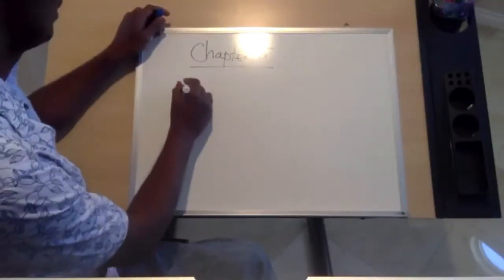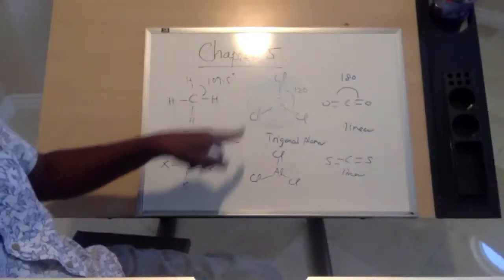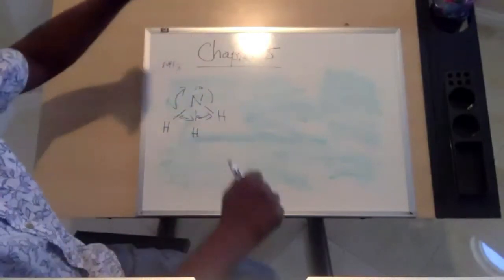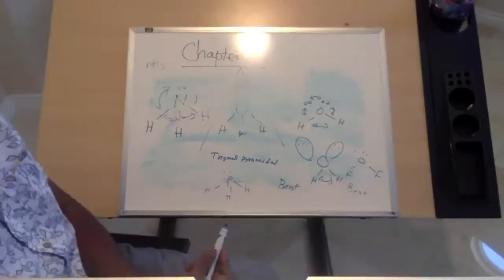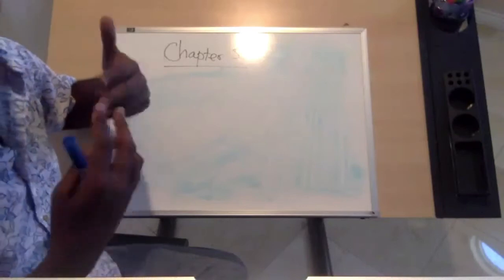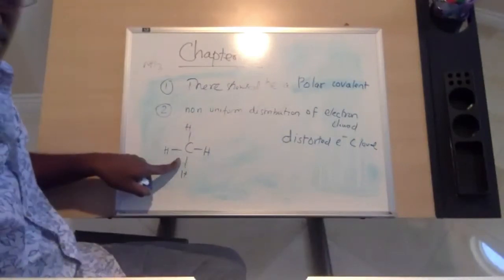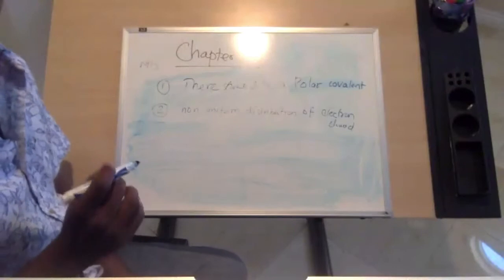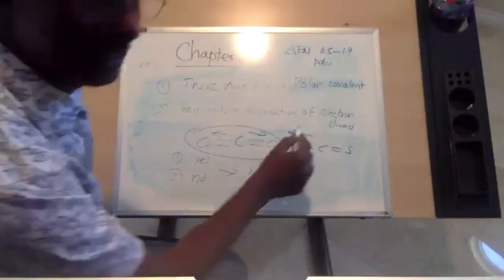Class Lectures - 3/30/2020